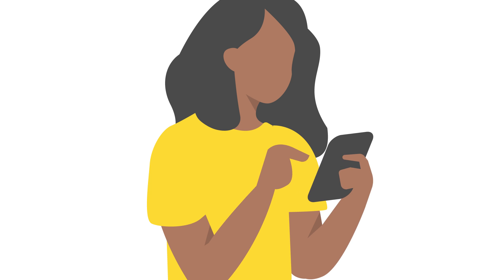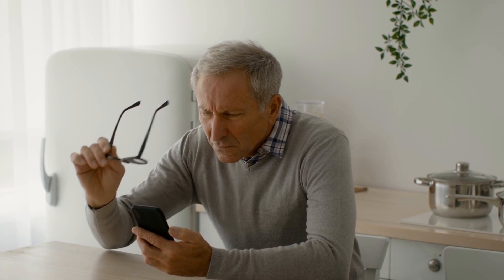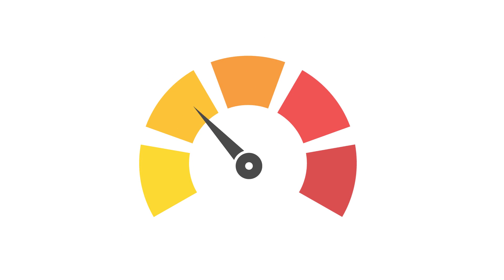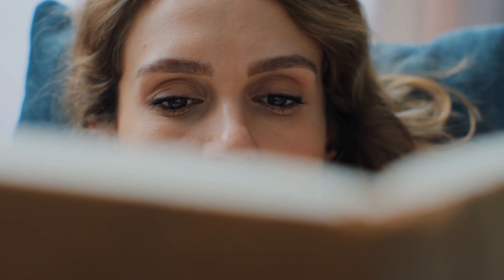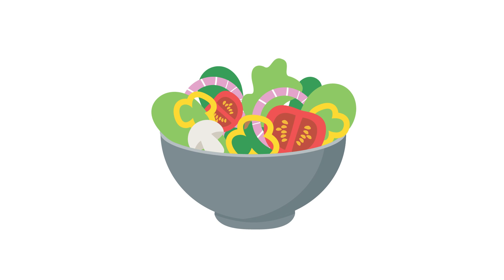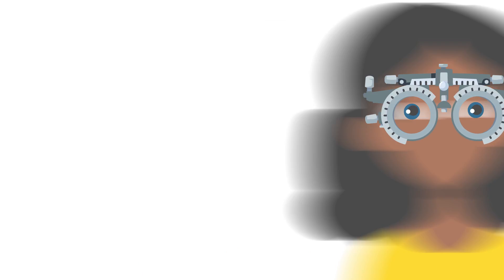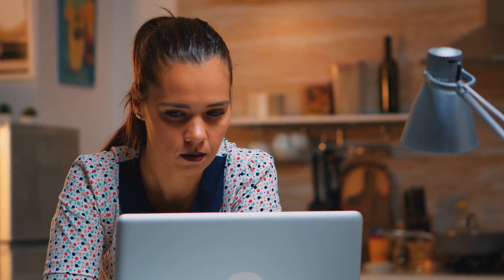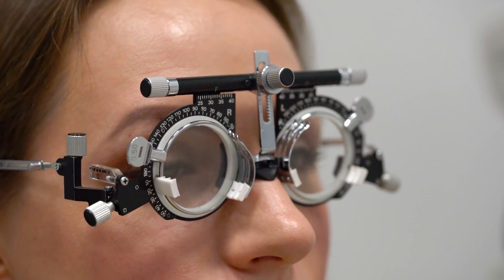What Causes Farsightedness?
Farsightedness, or hyperopia, affects your vision by making it hard to focus on things up close. You may have trouble reading the words in a book or on your phone. About 5% to 10% of Americans are farsighted and can use glasses or contacts to correct their vision.

Chapters:
0:00 Intro
0:21 What causes farsightedness?
0:38 What are symptoms of farsightedness?
0:51 How is farsightedness treated?
1:11 Can farsightedness be prevented?